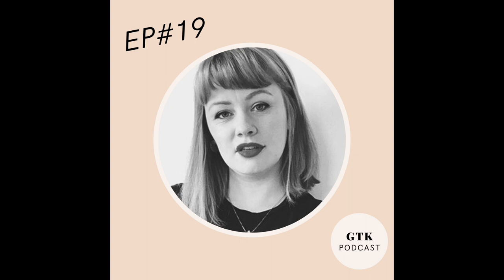EP#19: The Dyslexic Experience of Music Tech: a personal account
The link between dyslexia and creativity is widely agreed, so it’s no surprise that many musicians are dyslexic. So far, so good. But could this form of neurodiversity change musicians’ experience of music tech, both in negative and positive ways? This isn’t a widely explored area of research, but inside this episode, Isobel explores if and how her dyslexia may, in fact, have had a profound impact upon her own music tech journey and why this might be the case for other musicians too.

EPISODE HIGHLIGHTS
{0:00} How to clean up your audio hygiene!
{02:27} Overview of this week’s episode
{04:37} What is dyslexia?
{08:58} How does dyslexia affect learning?
{15:55} What are the learning STRENGTHS?
{18:32} My experience of having dyslexia as a composer and producer
{25:09} The broader impact of having dyslexia on making electronic music
{31:07} How does a dylexic produce music?
{38:11} Summary & next week’s teaser

💗 Love this episode?

👯‍♀️ Stay supported with your recording and production journey in the Girls Twiddling Knobs Podcast Community

Credits and links mentioned in this episode can be found